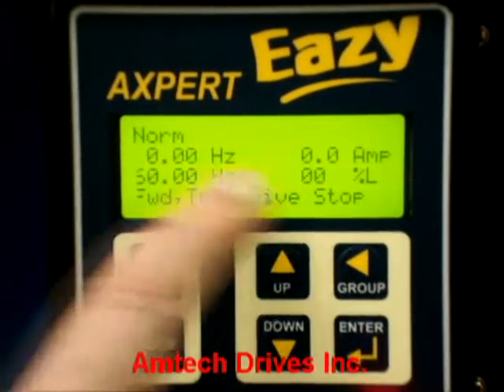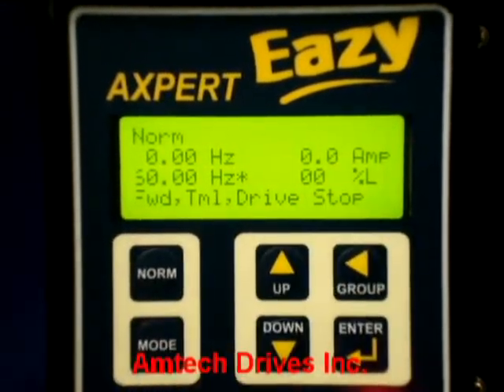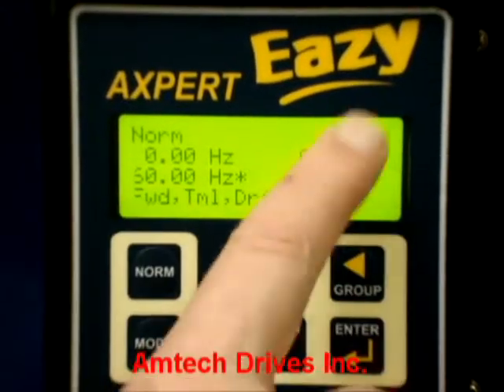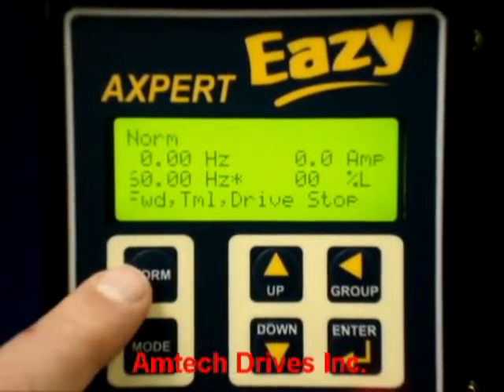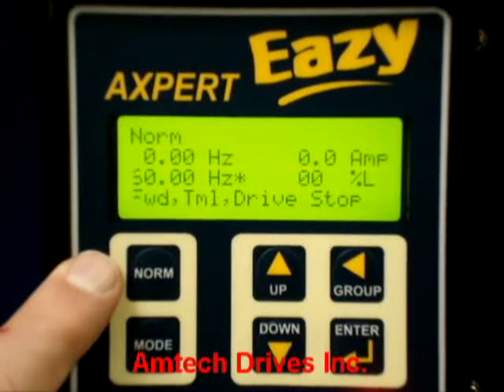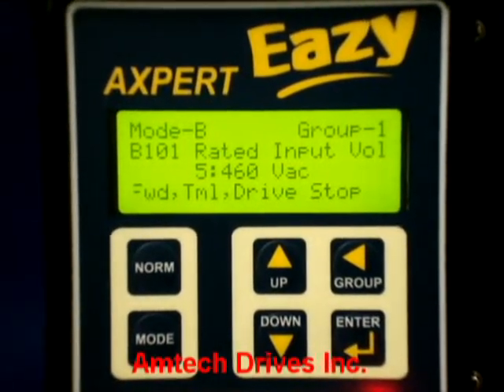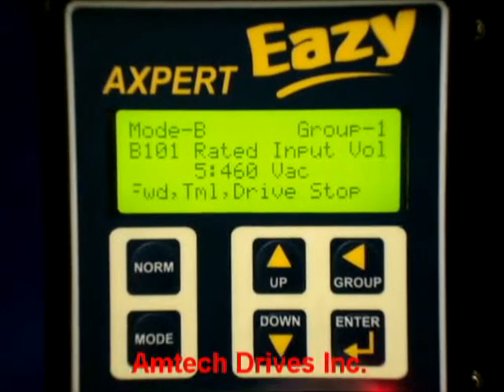Easy Drive Programing Part II